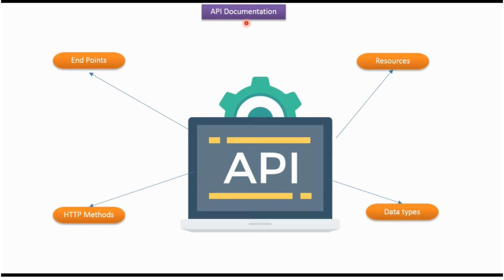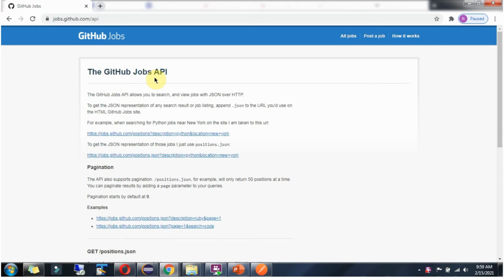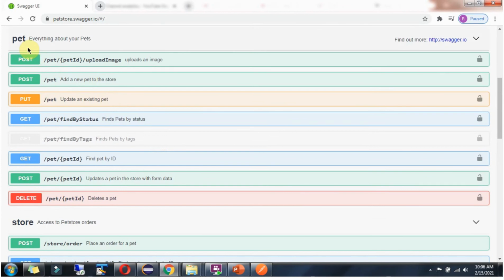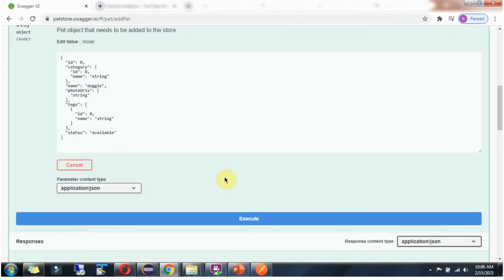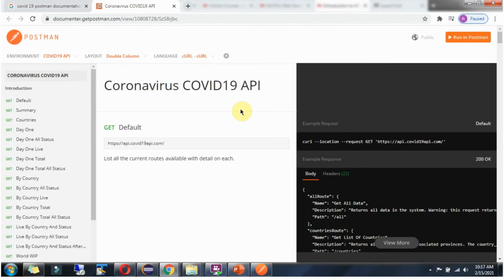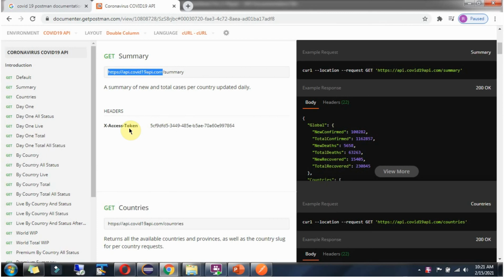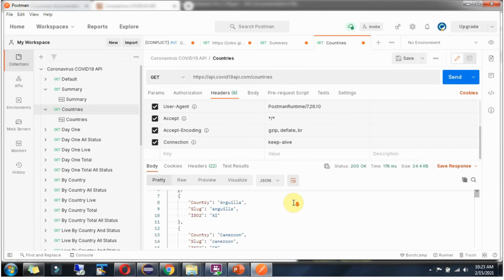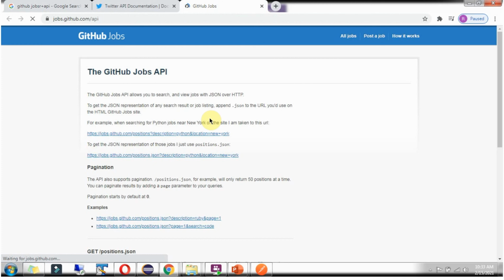Understanding API Documentation in RESTful Web Services | Web Services Tutorial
This video will help you understand API documentation in RESTful web services. Learn more in this informative web services tutorial!

Do you find **API documentation confusing or overwhelming**?
In this video, we explain **API documentation** in **simple, beginner-friendly English**, so you can clearly understand **how to read REST API docs**, **what each section means**, and **how developers actually use them in real projects**.

API documentation is the **instruction manual of a web service**. If you know how to read it properly, you can work with **any REST API**, even if you have never used it before.

✅ **What API documentation is** explained in plain English
✅ **Why API documentation is important** in RESTful web services
✅ **Common sections in REST API docs** explained simply
✅ **How to read endpoints, methods, and parameters**
✅ **How requests and responses are documented**
✅ **How examples in API docs help developers**
✅ **Final verdict** – how beginners should approach any API documentation

By the end of this video, you’ll clearly understand **how to read API documentation confidently**, **how REST APIs describe their behavior**, and **why good documentation makes development faster and easier**.

👉 If this tutorial helped you understand API documentation better, don’t forget to **LIKE**, **COMMENT**, **SHARE**, and most importantly, **SUBSCRIBE** for more **web services tutorials, REST API basics, and backend concepts explained simply**.